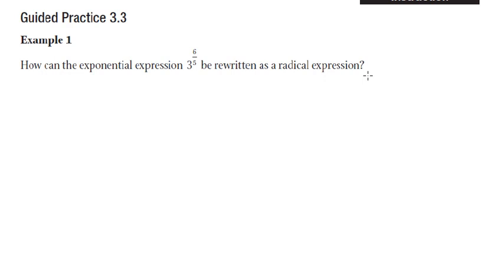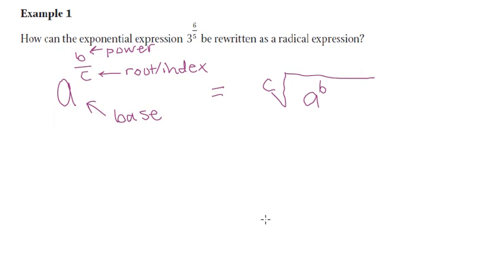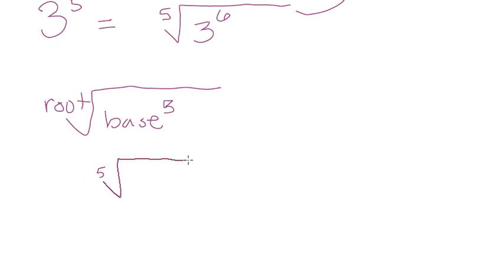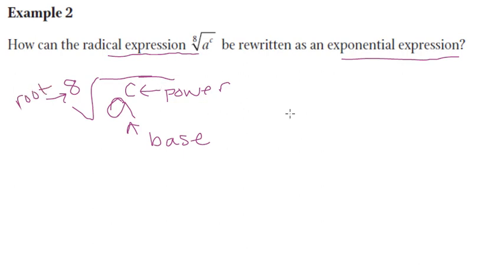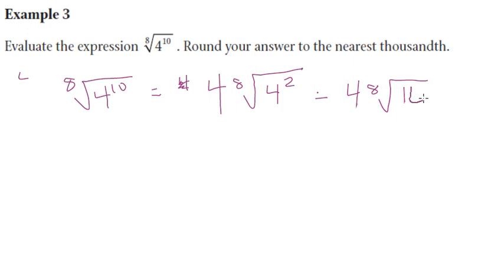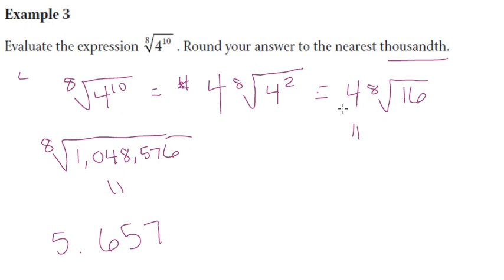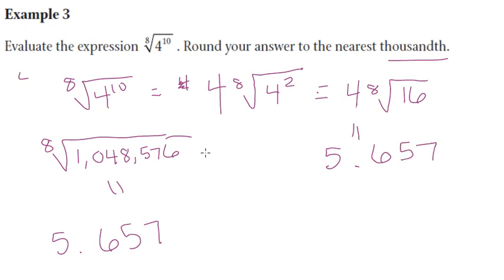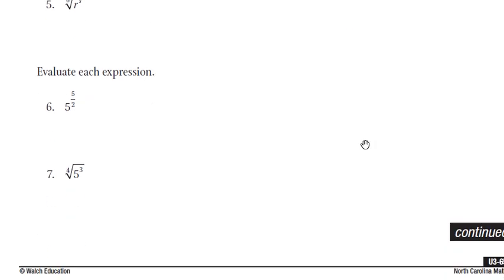Walch Lesson 3.3 and Homework Instructions